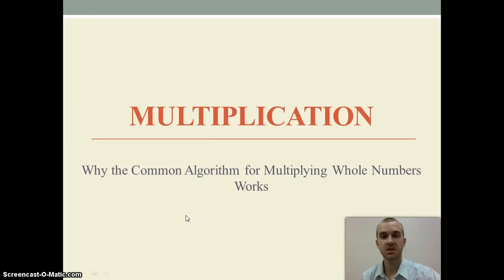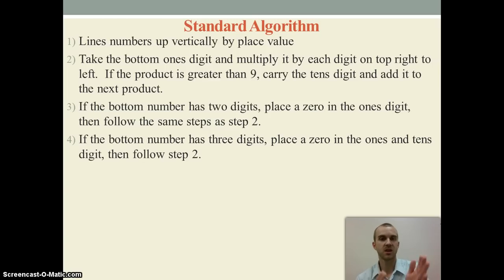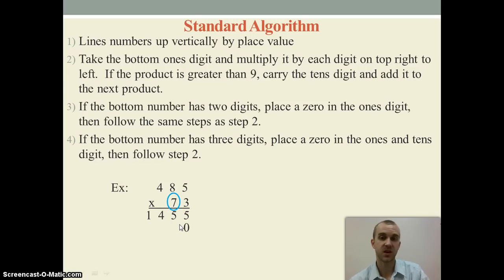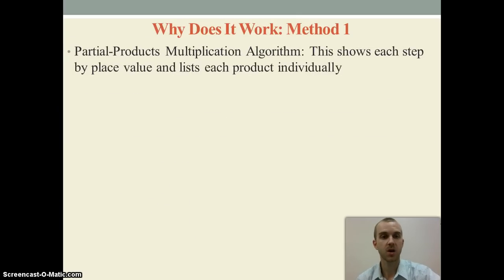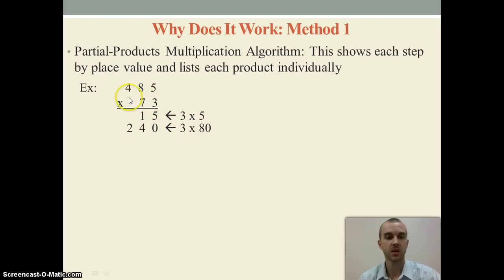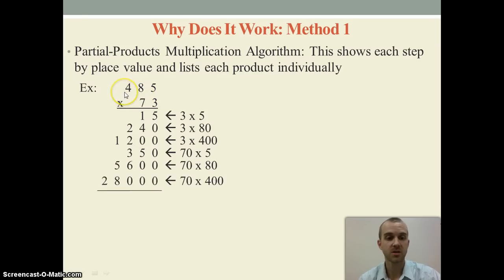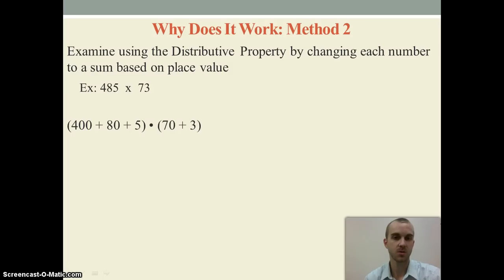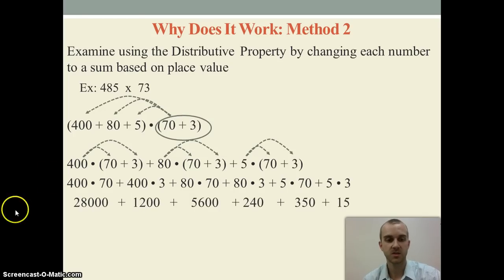Ch 4.6- Why the common multiplication alogrithm for whole numbers works